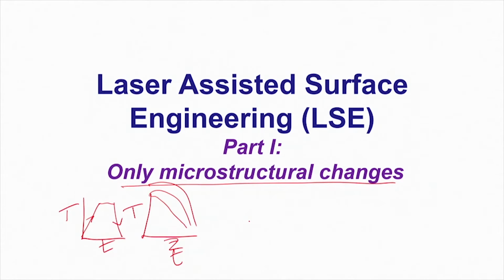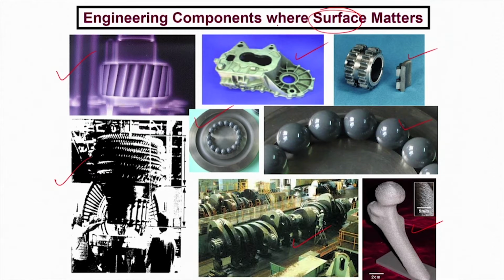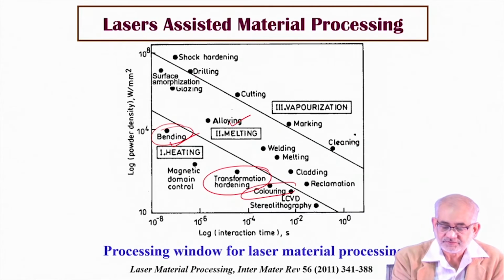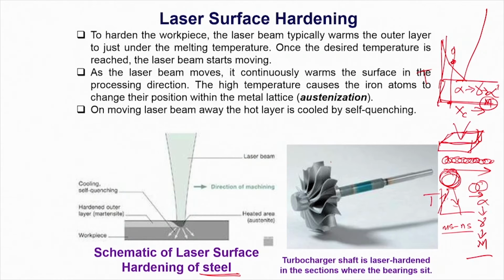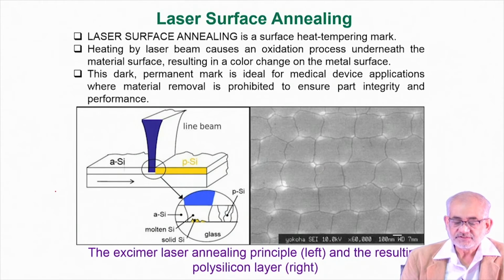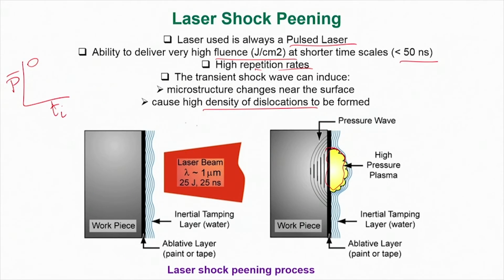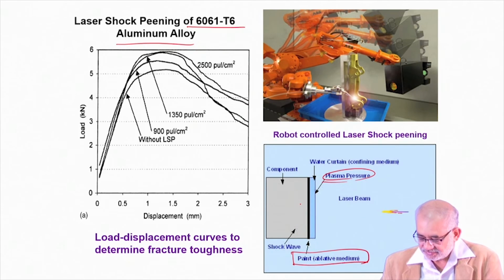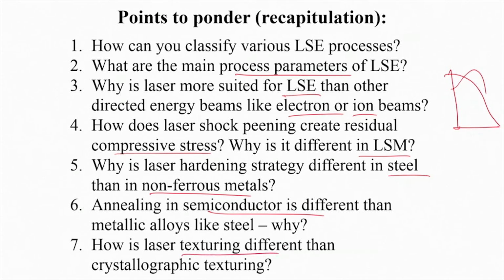Laser surface engineering : Hardening and melting